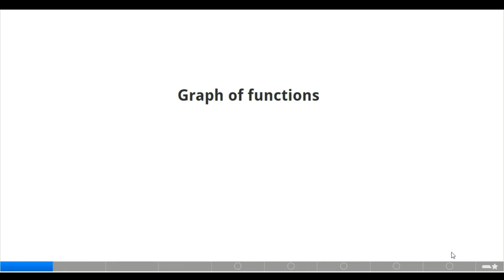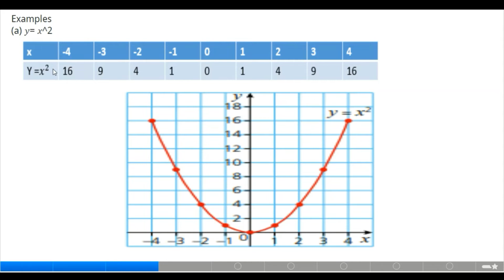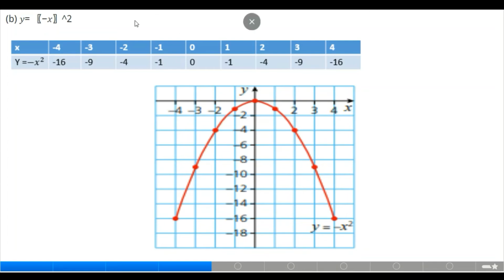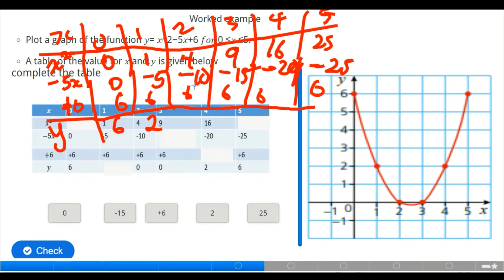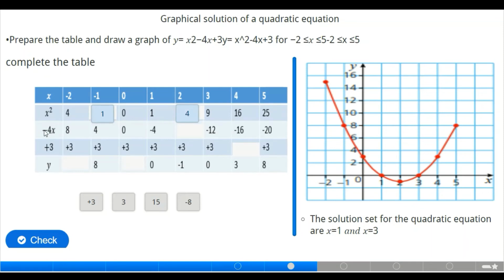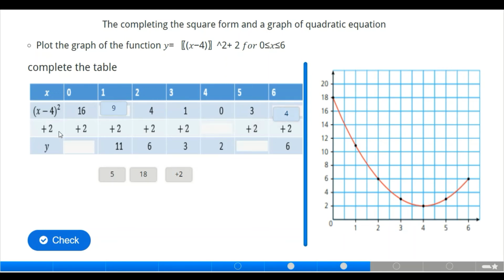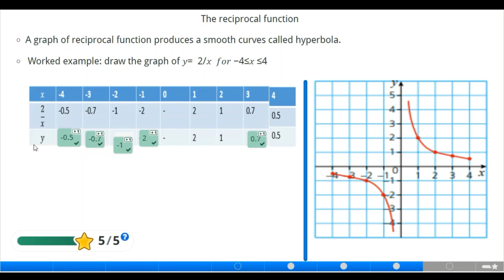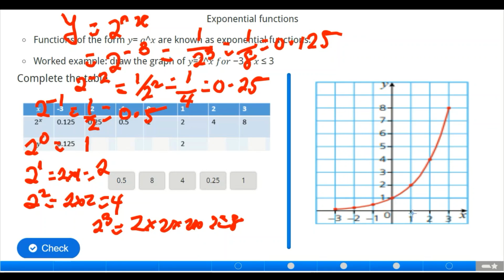Chapter 18.1: Graph of functions ( interactive content) IGSCE Mathematics 0580